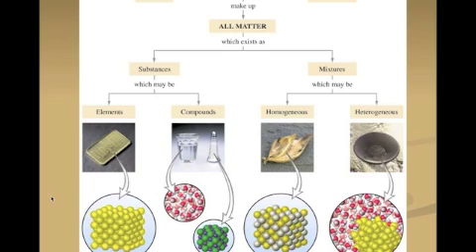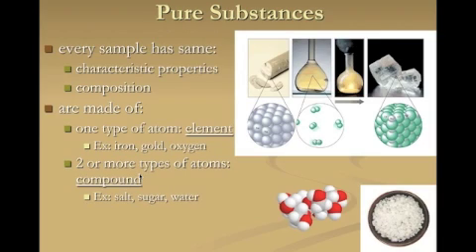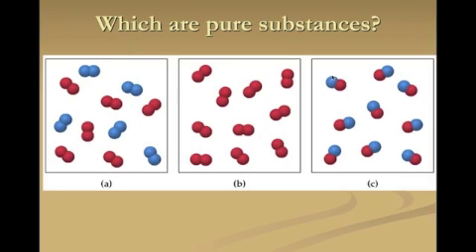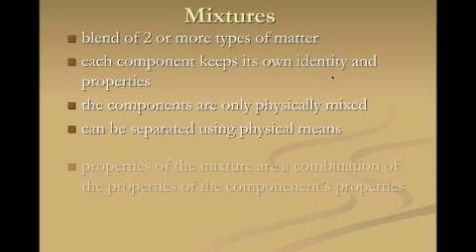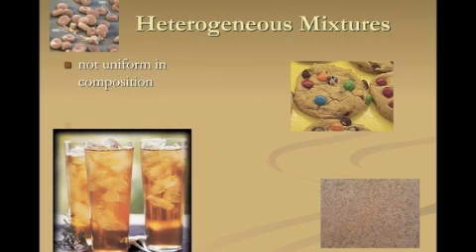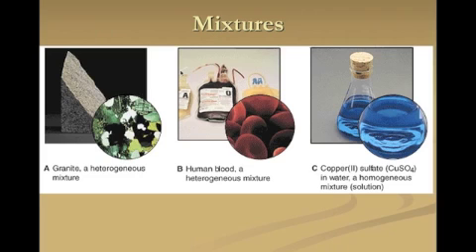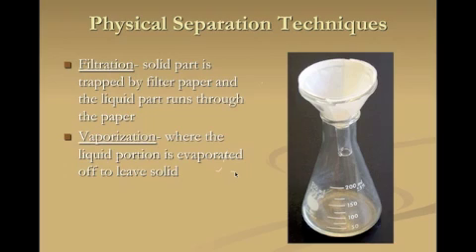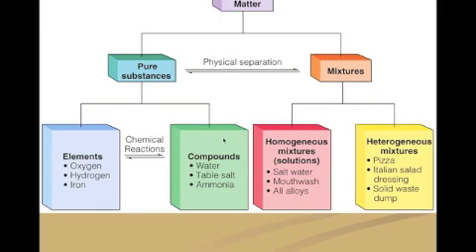Chapter 1.2B Notes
This is a video going over high school Chemistry notes. Specifically it explains Chapter 1.2B from the Holt Modern Chemistry book.